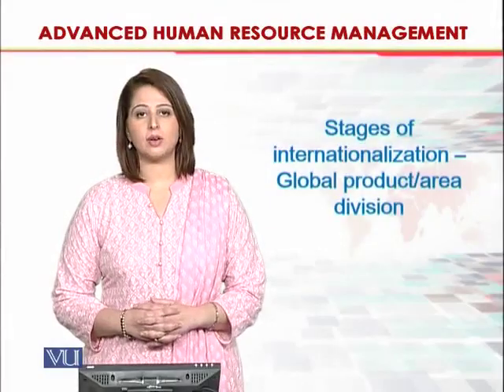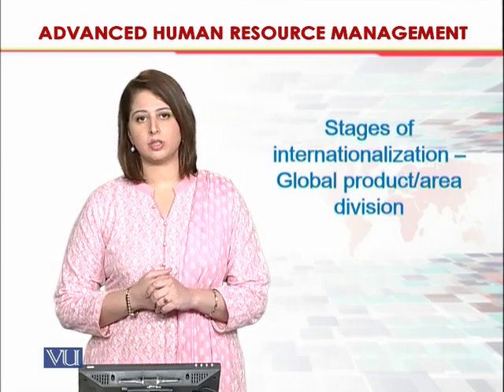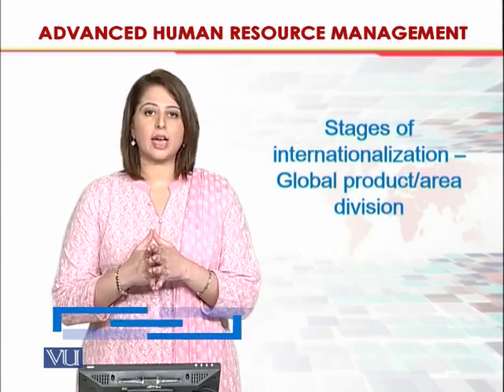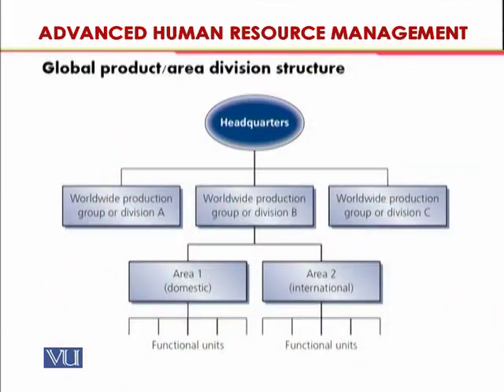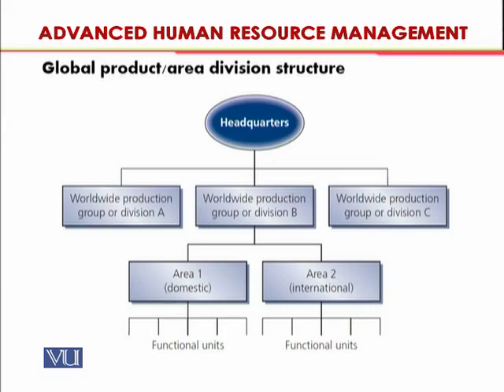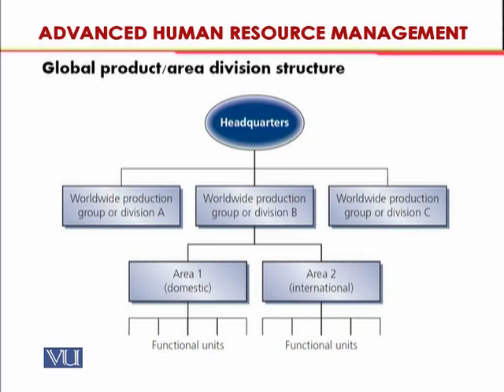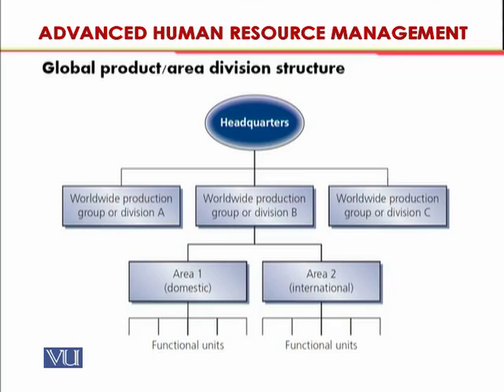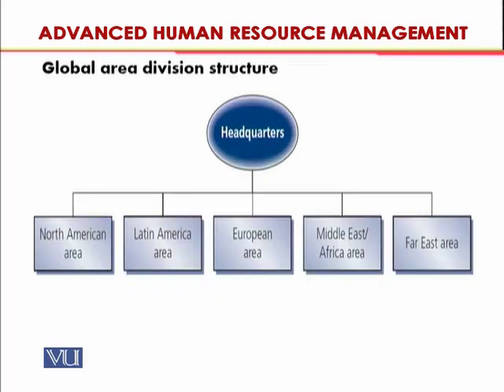HRM730_Topic014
Dr. Sania Zahra